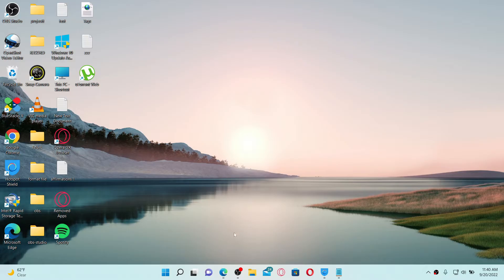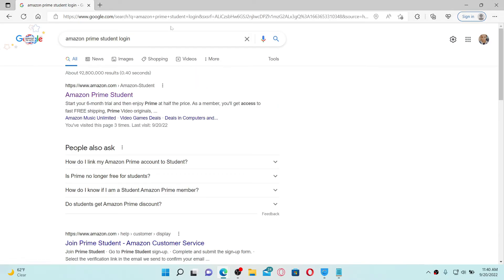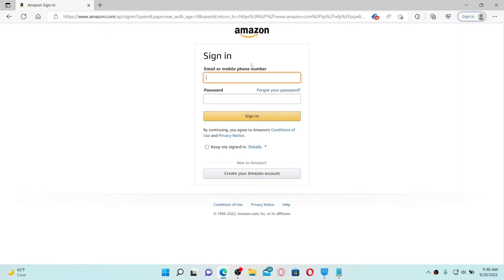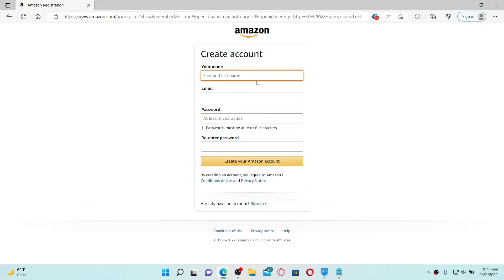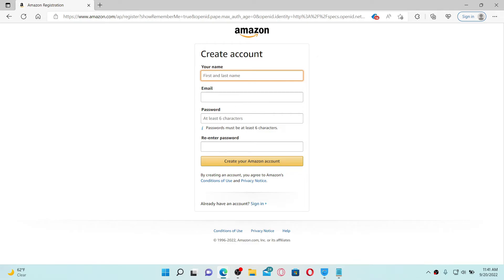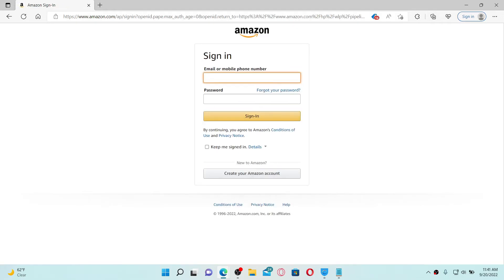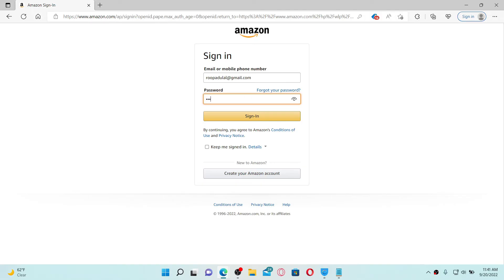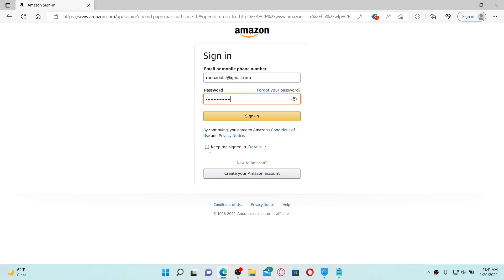Amazon Prime Student Login: How To Login into Amazon Prime Student Account (2022)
How To Login into Amazon Prime Student Account (2022)

Amazon Prime Student Sign Up (6 Months Free)

Confused about how to login into Amazon Prime Student account? In this video, we'll learn the exact steps on logging into Amazon Prime Student account. If you've already signed up for amazon student, log into your amazon prime account. If you don't have an amazon account yet, you'll need to create one. In order to create a new account, you need to type in your name followed by the email that you'd like to use, create a password for your amazon account and finally click on the "create your amazon account" button at the bottom of the screen.

CHAPTERS
0:00 - Intro
0:24 - Steps To Login into Amazon Prime Student Account
2:16 - Outro